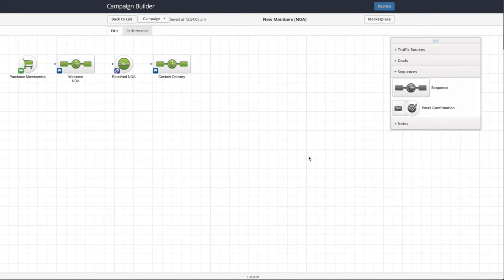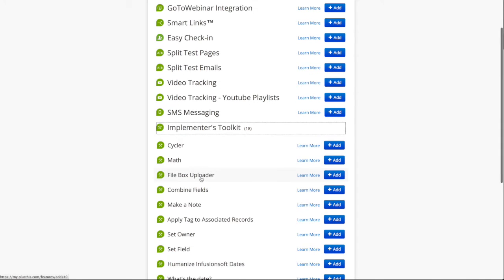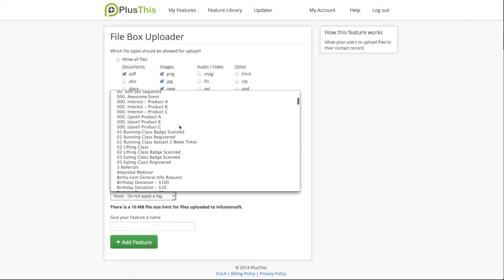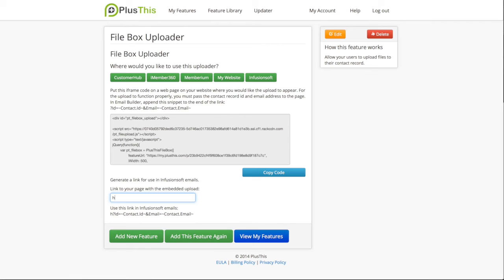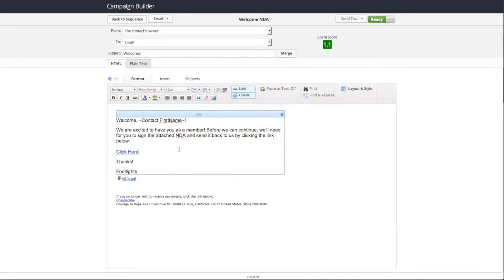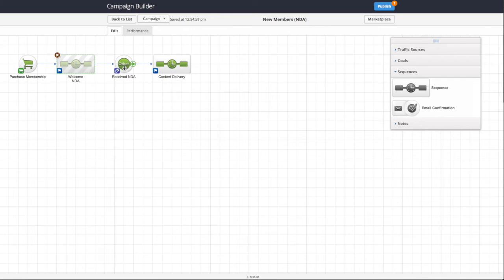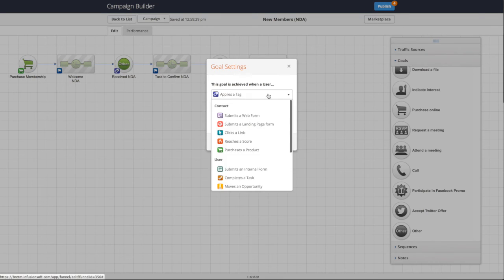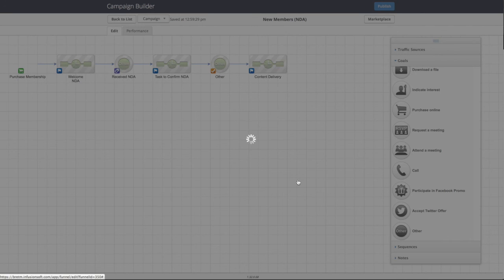File Box Uploader